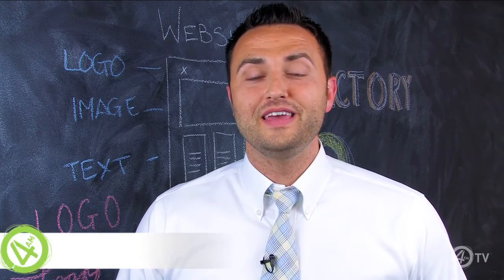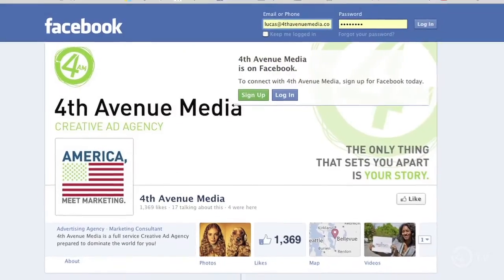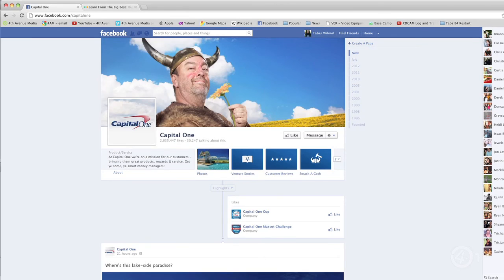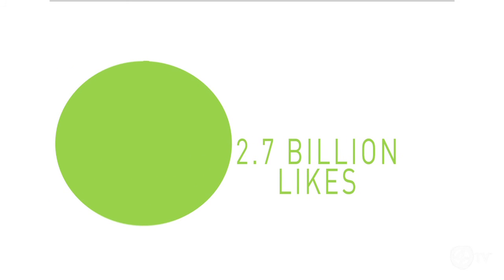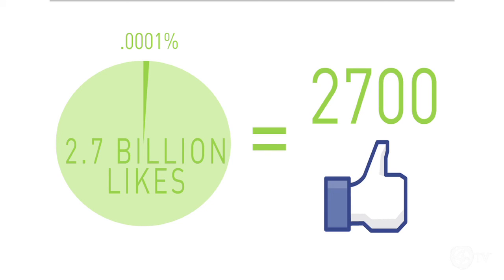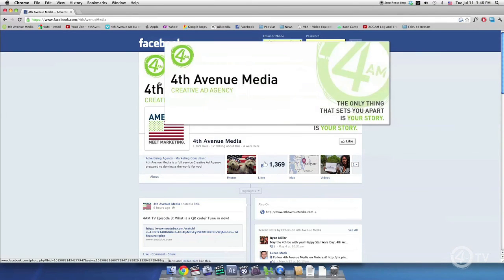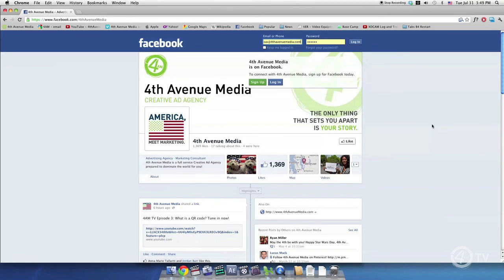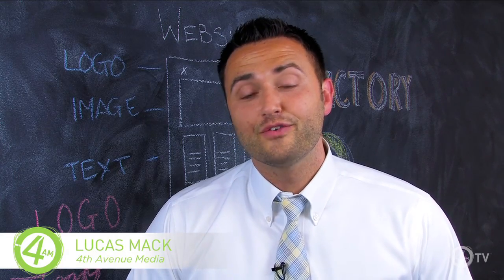4AM TV Episode 4: Facebook - Part 1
Watch the latest episode of 4AM TV, where we teach you about Facebook for your business!